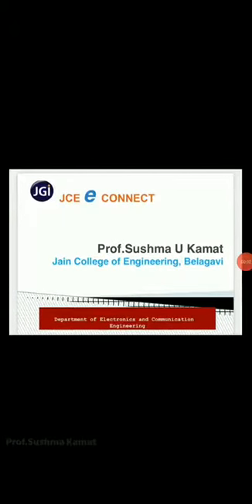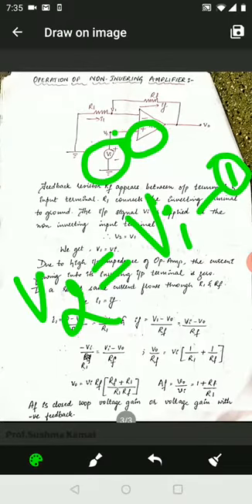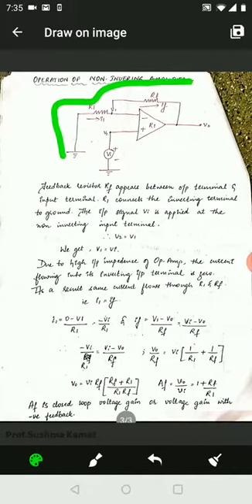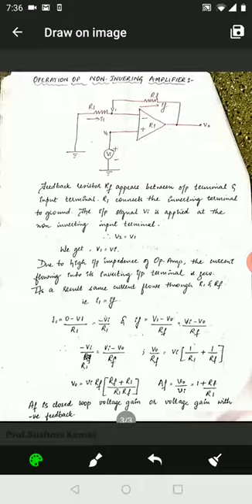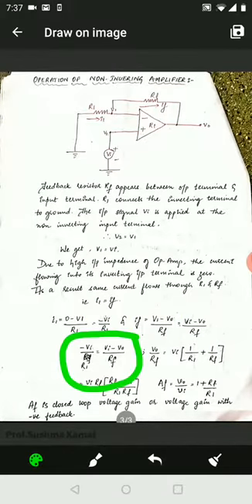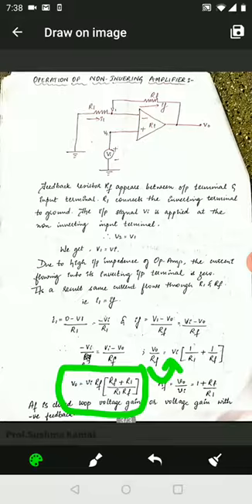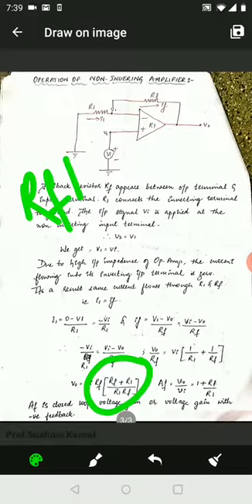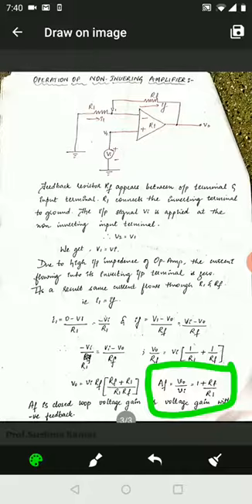Op-amp non inverting amplifier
View the video on 480p quality for clarity issues